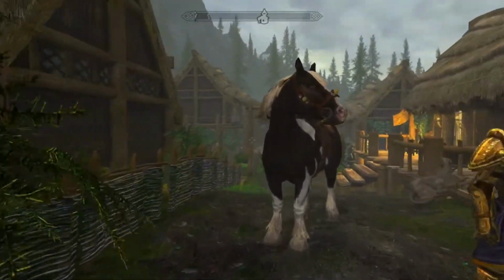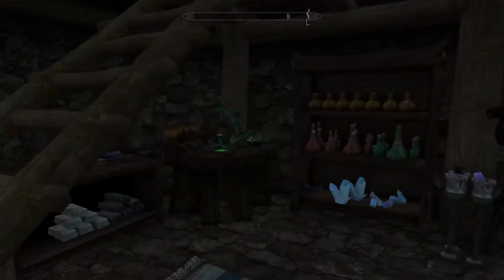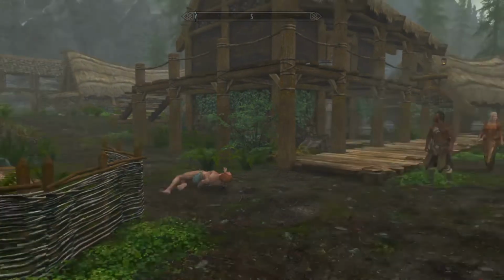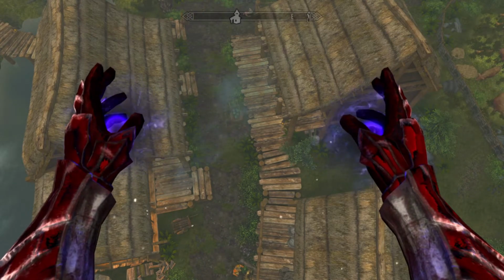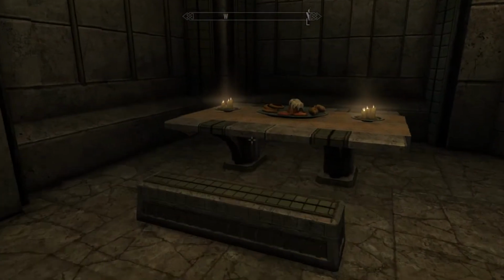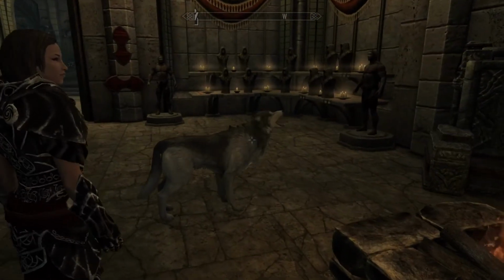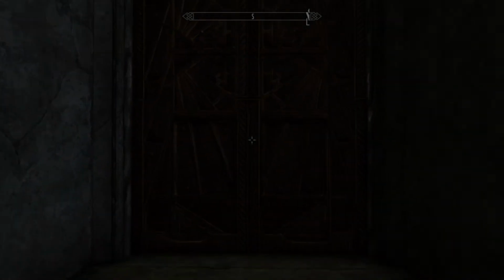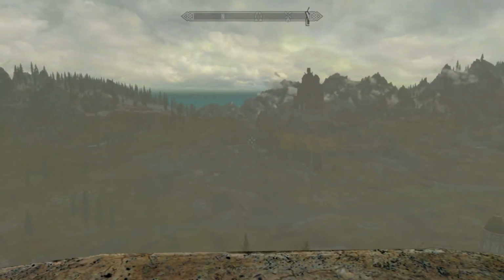The Castle, The Cottage & The Floatboy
In this video we checkout Erviels Dragon Blood Castle, Jessalyn0827's Sunsweet Cottage and Cyan49's Unimmersive floatboy.